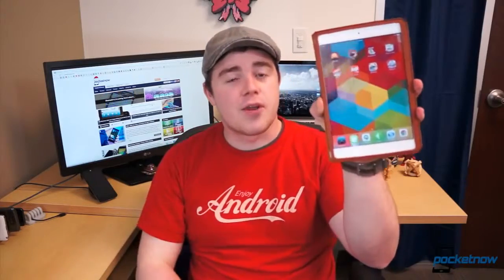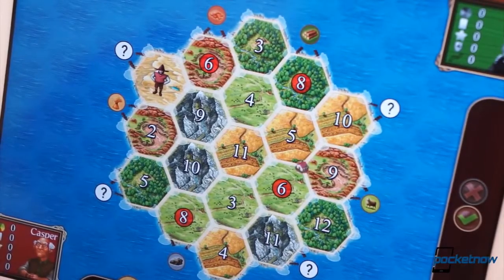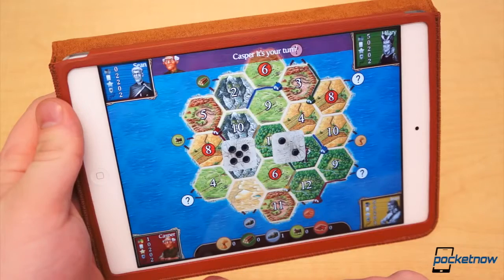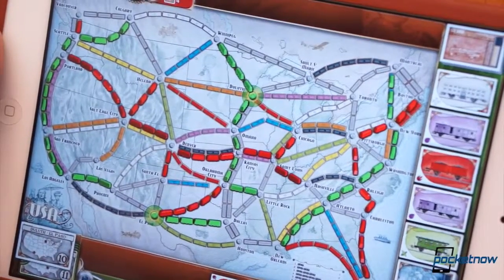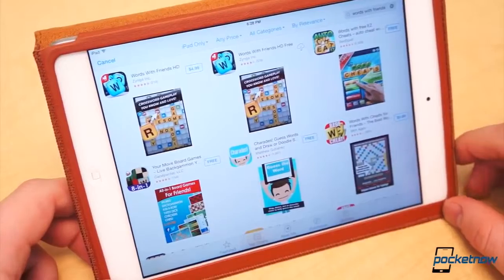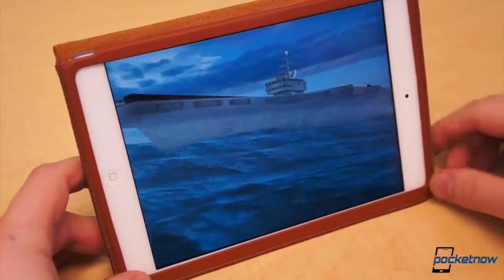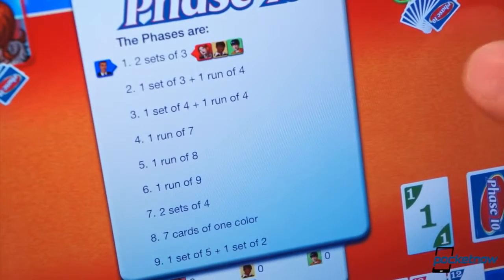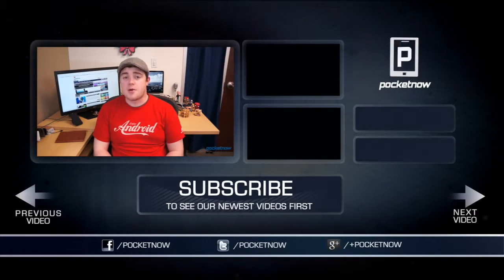The Best Classic Board Games for iPad